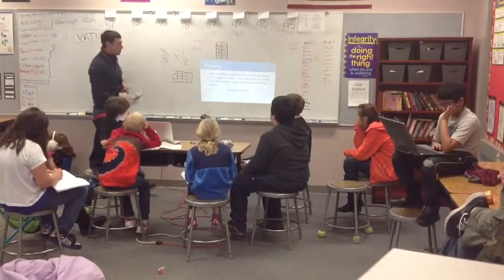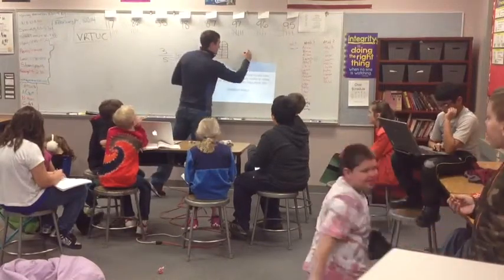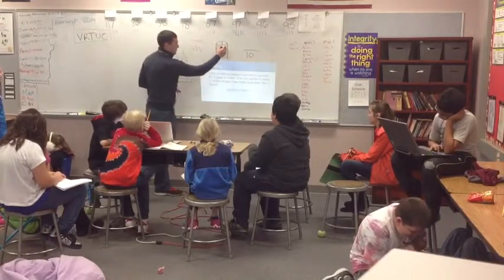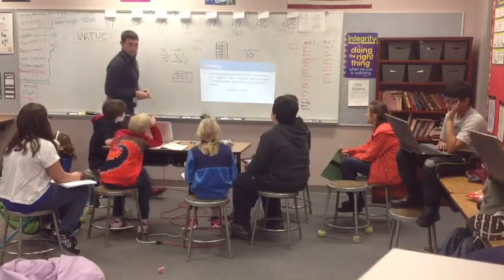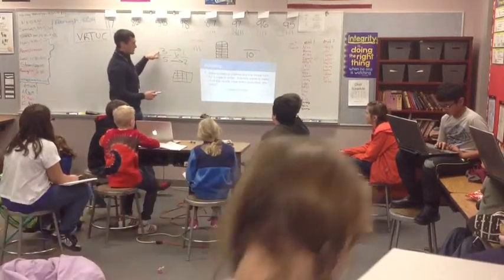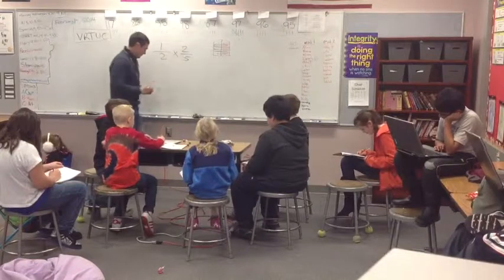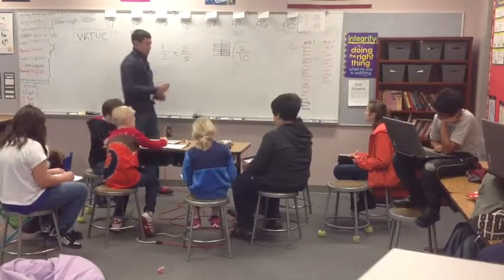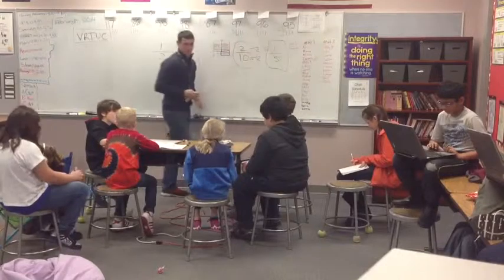Unit fractions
description